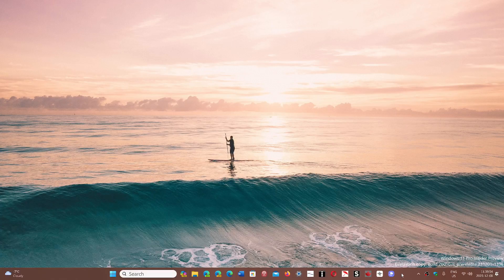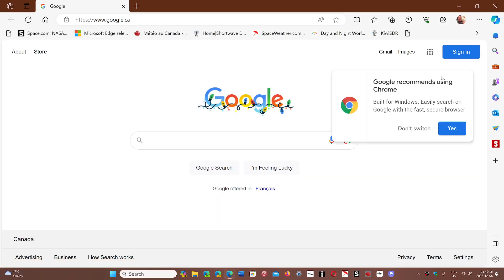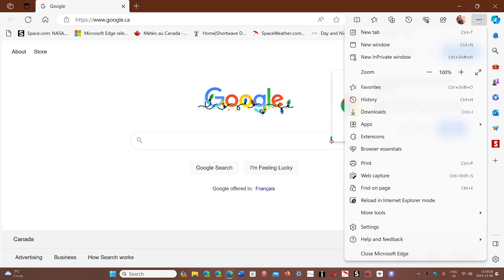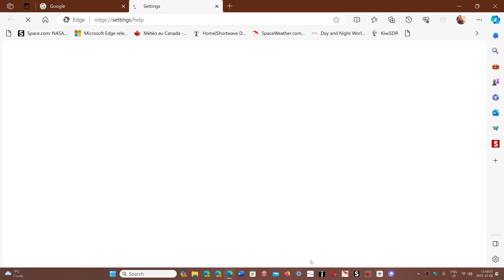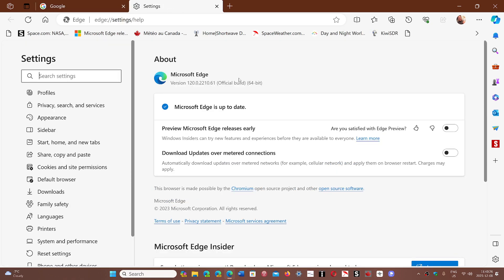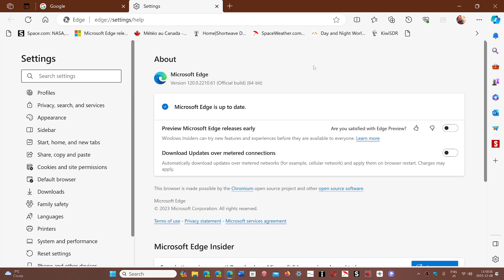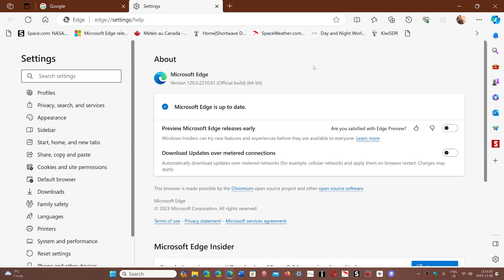Microsoft EDGE 120 released not much new but many security updates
New version is out, even if you do not care about it, for security reasons